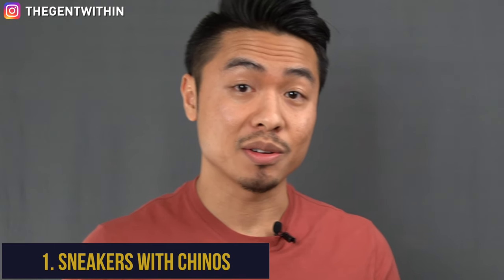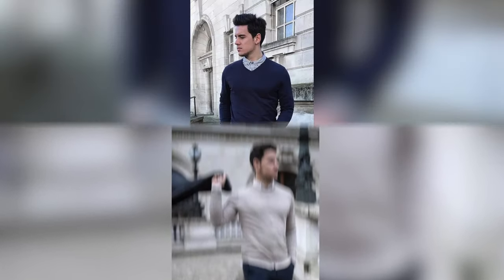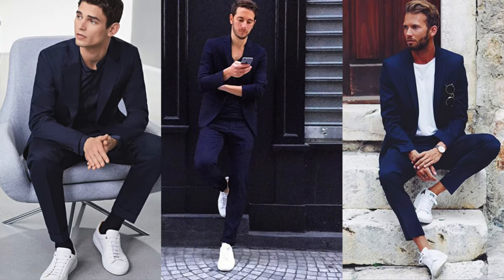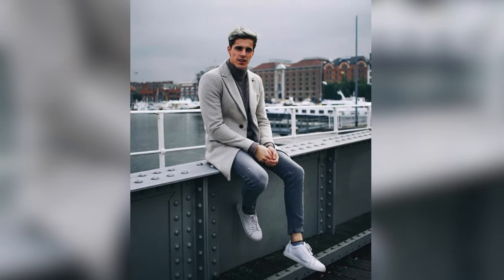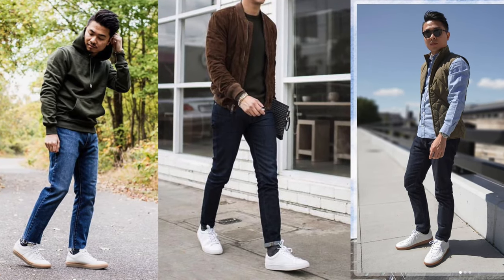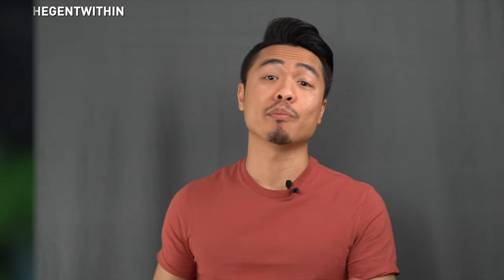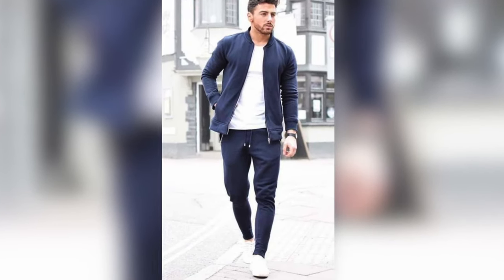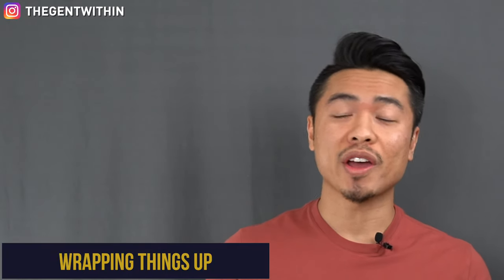WHITE SNEAKER OUTFITS for Guys | Casual Men's Fashion & Style Inspiration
The white sneaker has definitely earned a spot in every stylish man's wardrobe. The styling possibilities are endless.

In this video, Khoi shows you just how versatile minimalist white sneakers can be. He’ll be showcasing a lookbook of white sneaker outfit ideas — from his own style as well as other stylish gents.

Tee I’m wearing

➢Veja Esplar
➢Greats Royal Gum
➢Greats Royal Eco Mesh
➢New Republic Kurt
➢Everlane Court

🕒Time Stamps

0:00 - Intro
0:26 - White Sneakers with Chinos
1:14 - White Sneakers with Suits/Sport Coat
2:22 - White Sneakers with Jeans
3:13 - White Sneakers with Shorts
3:51 - With Sneakers with Athleisure
4:28 - Wrapping Things Up

➢Become a GW Insider (it’s free!)

✖My Gear

18-135mm Lens
90mm Macro Lens
Camera Strap
Wireless Remote
Camera Slider
Audio Recorder
Photo Studio Light Box
Pop Up Pod Changing Room

✖Sizing/Stats
Height: 5’6”
Weight: 135 ish
Shoe Size: 7.5